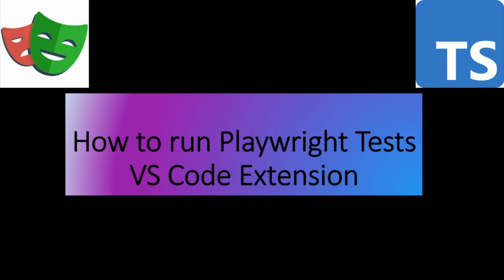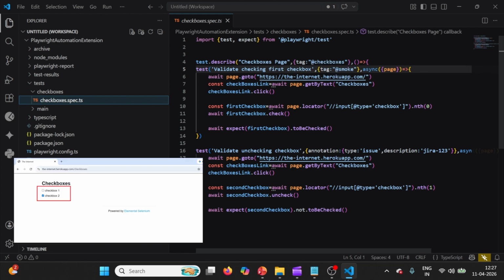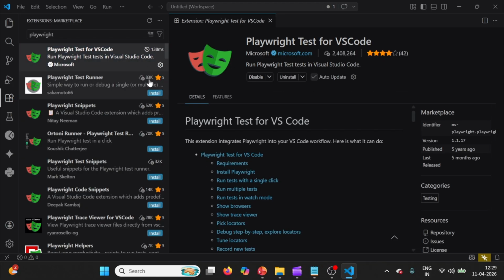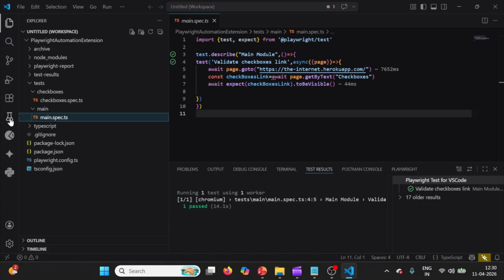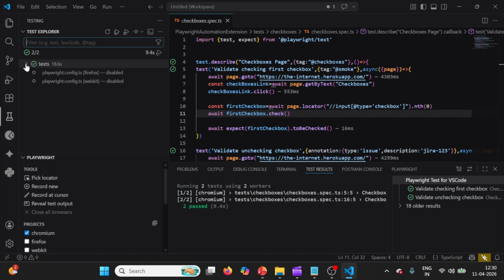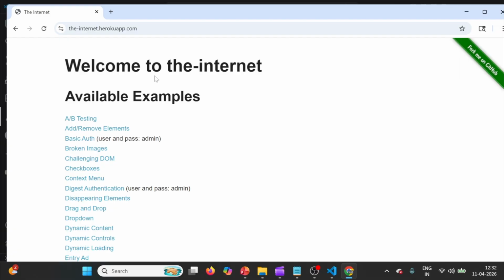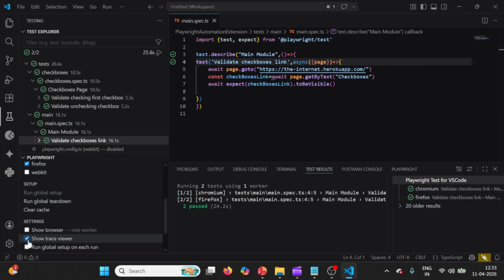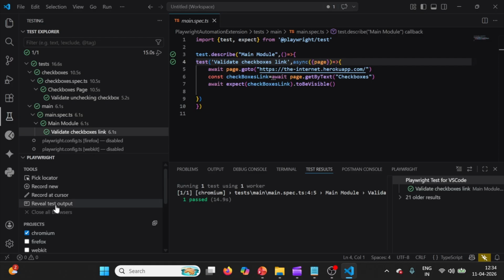How to Run Playwright Test cases using VS Code Extension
Running Playwright Tests using VS Code Extension:

In Last Session, we talked about Running Playwright Test cases using CMD and discussed about Different Playwright commands

Today, we will talk about running Playwright Test cases using VS Code Extension

Steps:
1. Add Playwright Test VS Code extension
2. Navigate to Testing icon, It will start showing all test cases
3. We can select different options from UI like: show browser, project (chromium, firefox) etc.
4. We can run a Singlet Test case or group of Test cases

Let us meet in the video

Regards
PrinceAutomationDestination